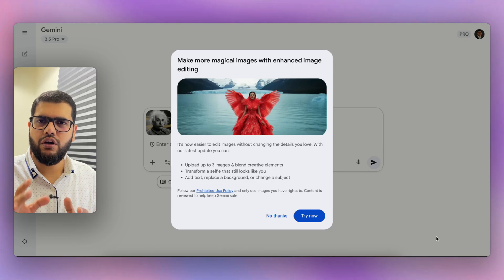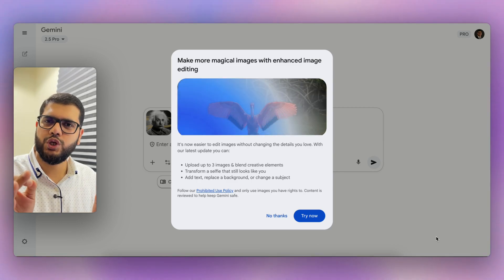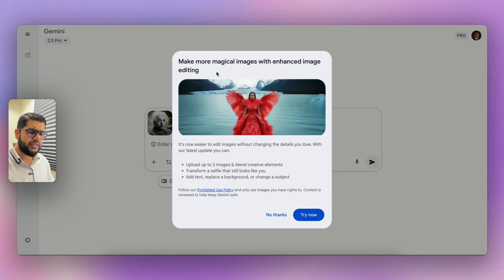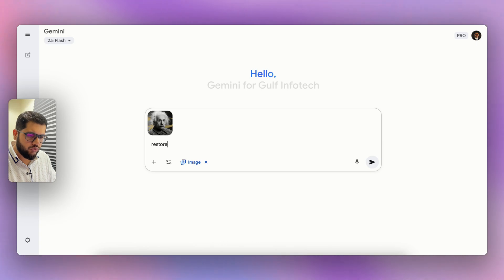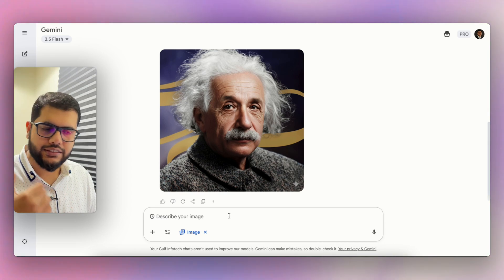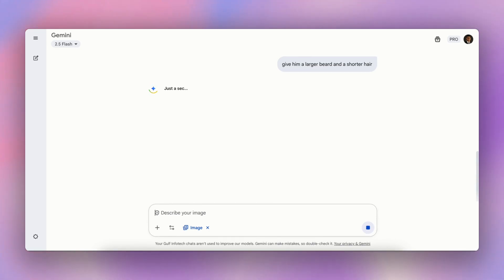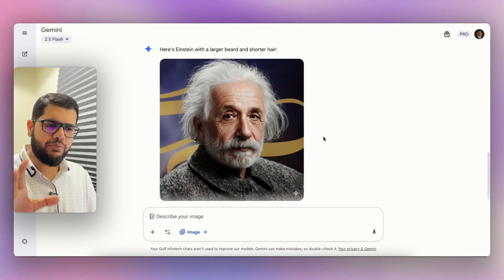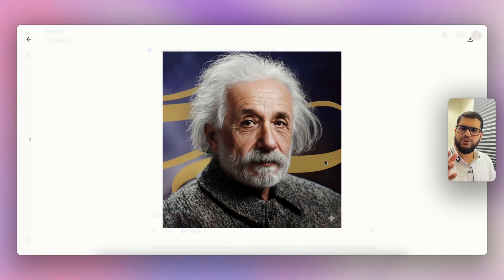Restore Old Photos with AI for Free | Google's Nano Banana in Action | AI Image Editing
In this video we will see how to restore Old photos with AI for free using Google's New Nano Banana Image Editing model is used to edit images quickly and efficiently.